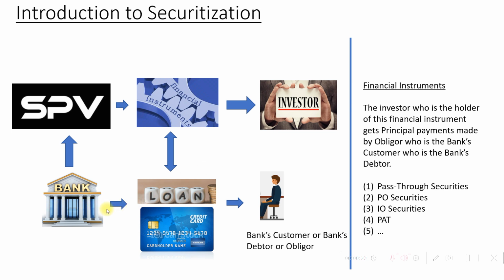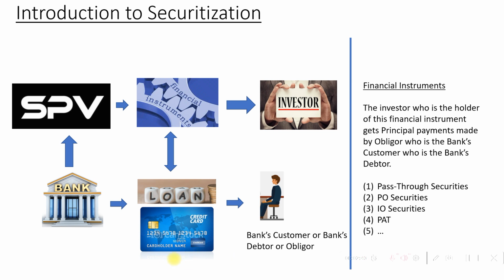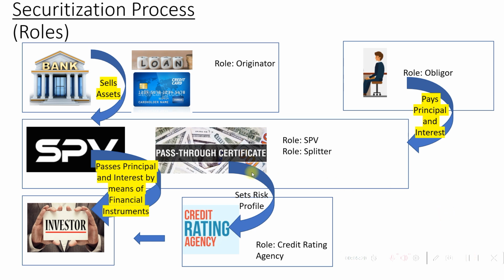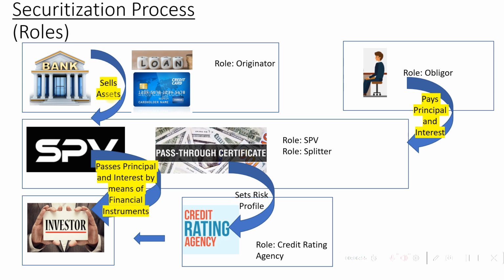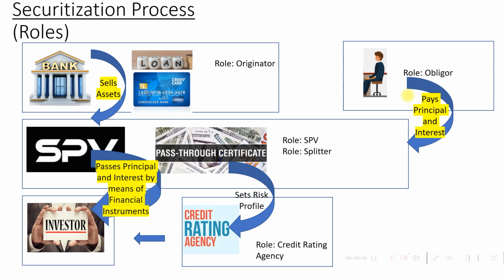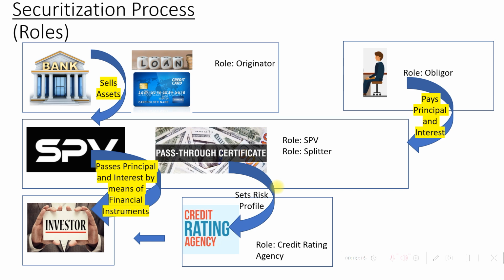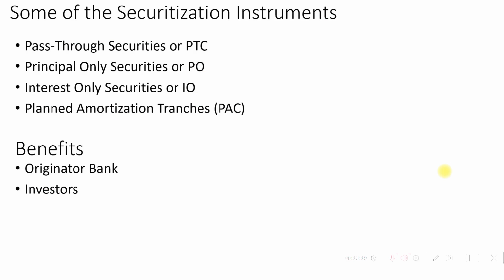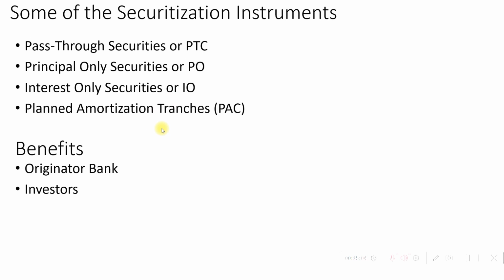Securitization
This session discusses Securitization, about how banks mop up funds from the Market for providing Loans and Future Cash Flows.